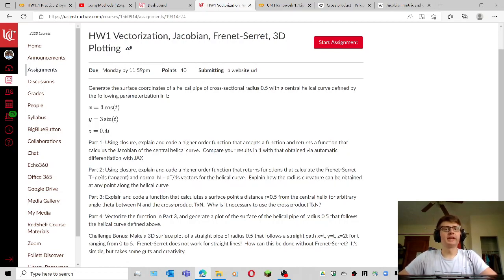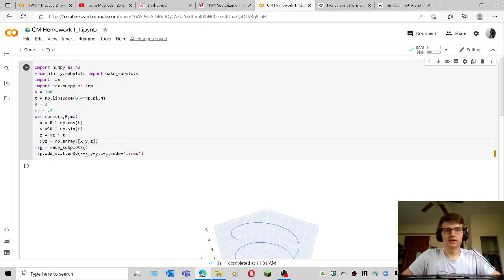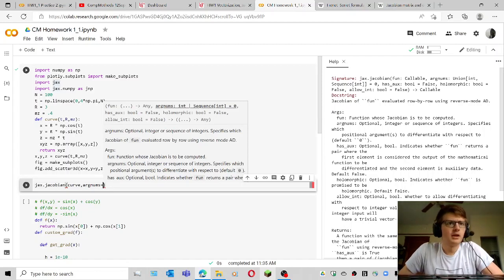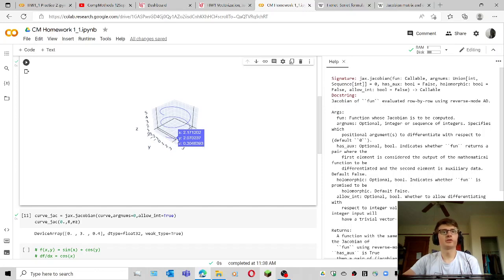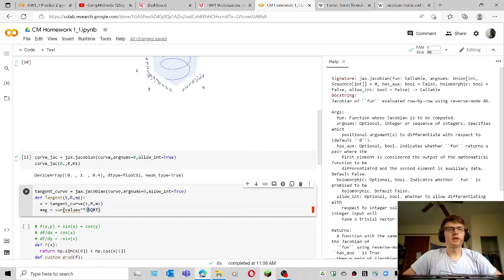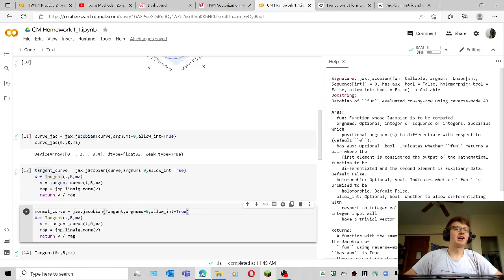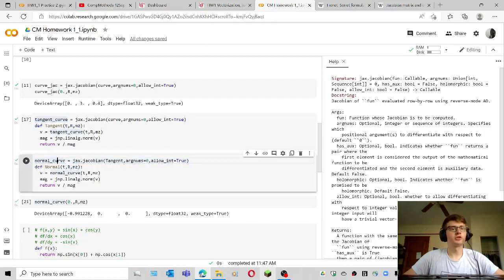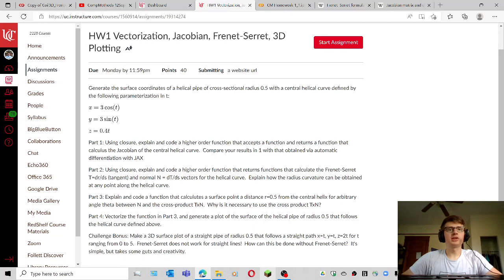Computational Methods - Homework 1 - Part 2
Using closure, explain and code a higher order function that returns functions that calculate the Frenet-Serret T=dr/ds (tangent) and normal N = dT/ds vectors for the helical curve.  Explain how the radius curvature can be obtained at any point along the helical curve.